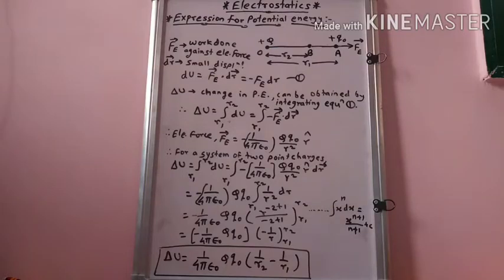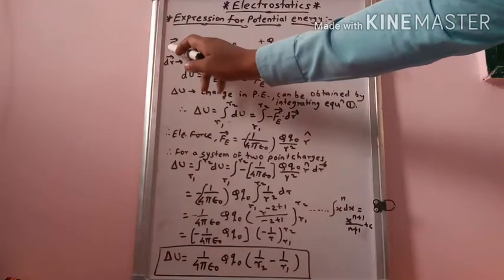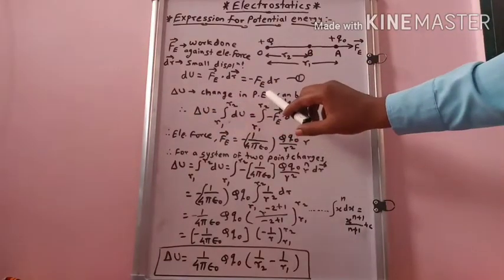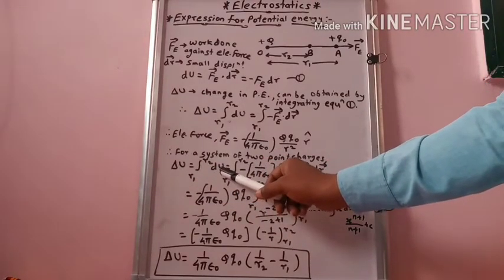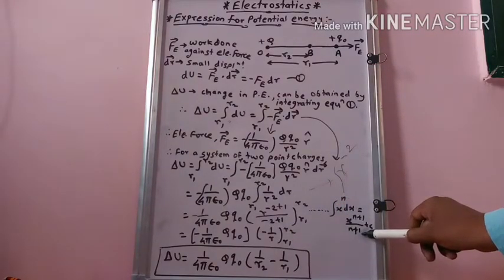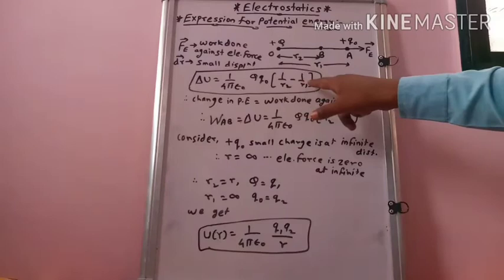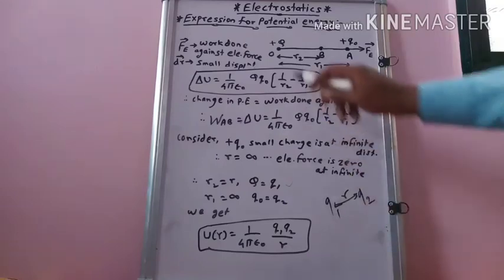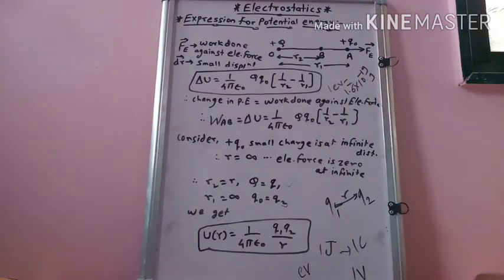Mr. Jadhav s.c.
12th sci, lec-5 ,ch- electrostatic ( Expression for potential energy)